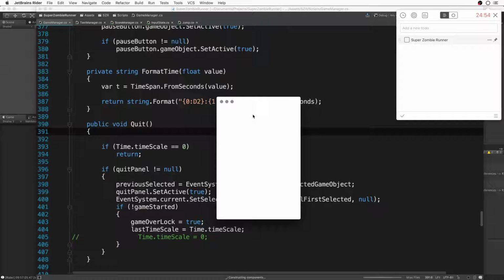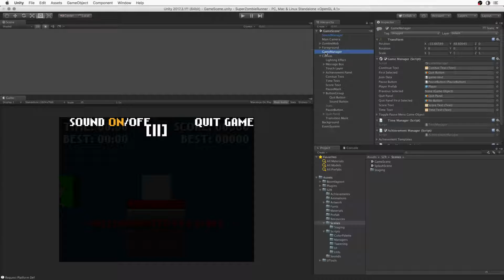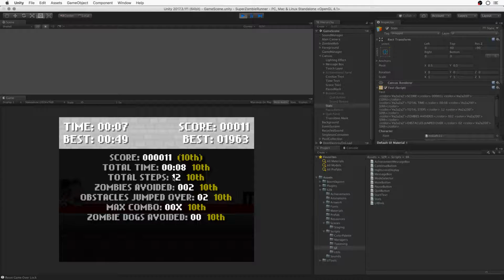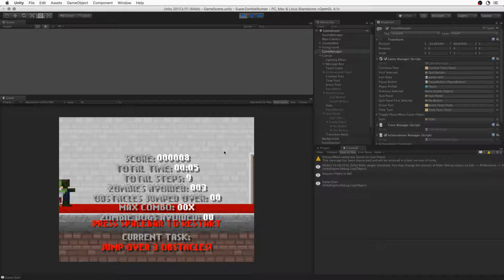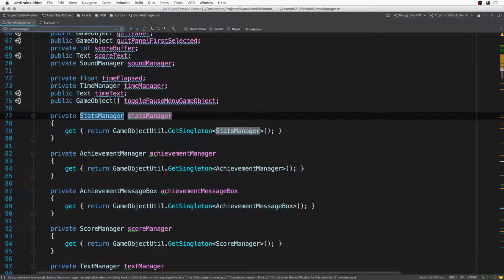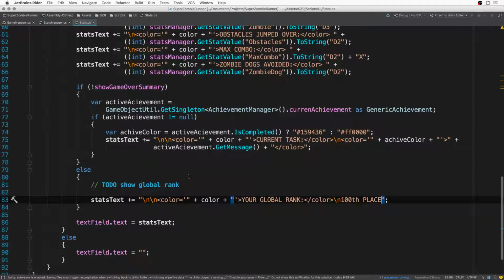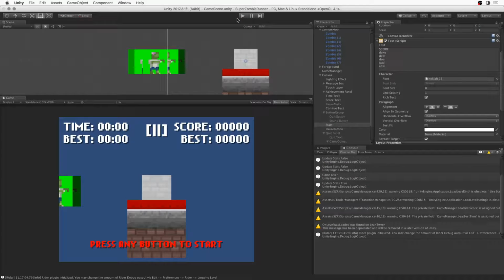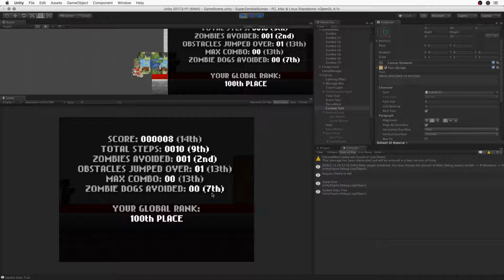Jesse's Live Game Dev Stream